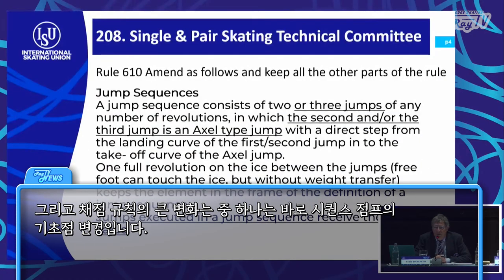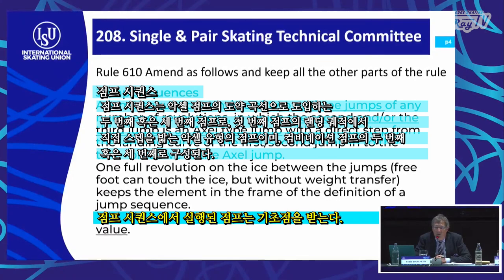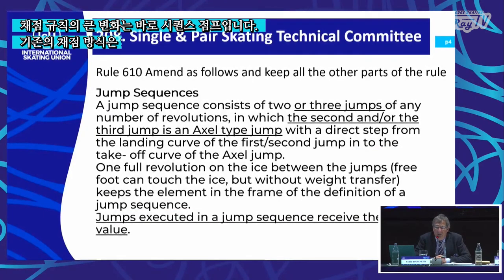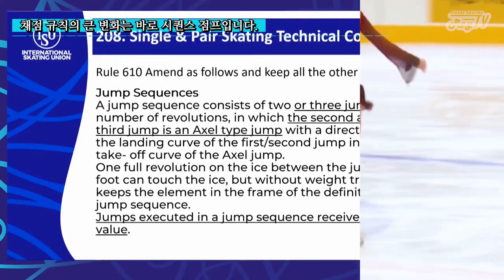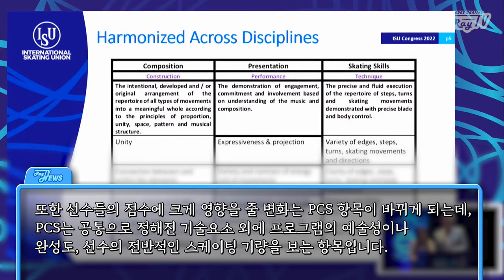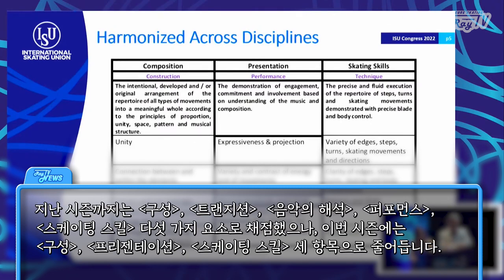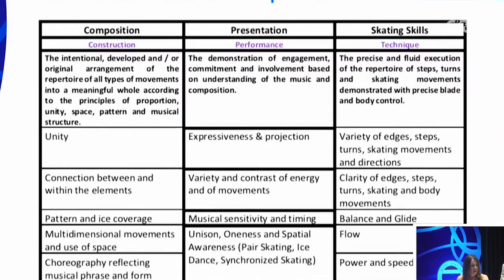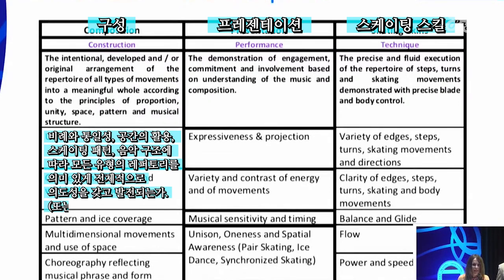(재업) 점프 시퀀스 머임? / PCS 바뀜? / 나이에 딱 걸린 마오 _ Figure Skating News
동영상이 삭제되어 수정 후 다시 업데이트합니다
알아두면 쓸 데 있는 2022-23 시즌 바뀌는 피겨룰 정리!
6월 레이TV뉴스 1부

언제나 그렇듯 번역은 의역이 많습니다 🙏🏻

photography by ISU, TSN,  TBS スポーツ, Channel One Russia,
People, Number Web, OSEN  (thumbnail)